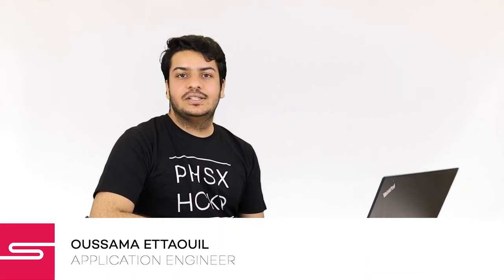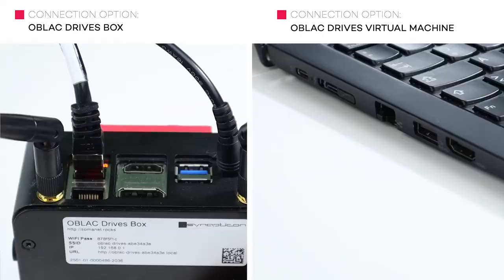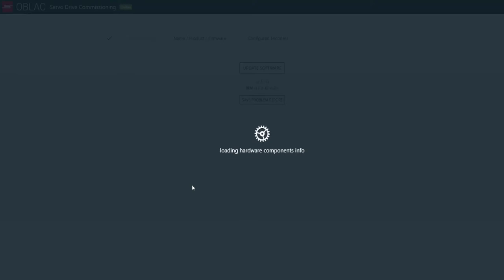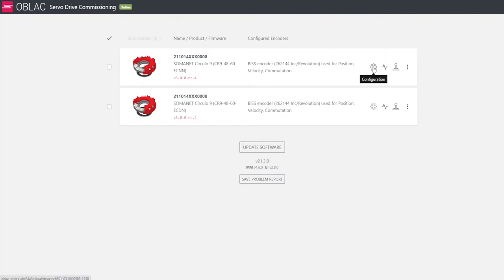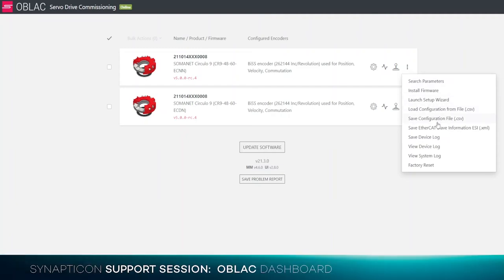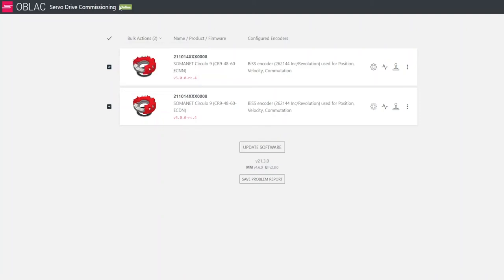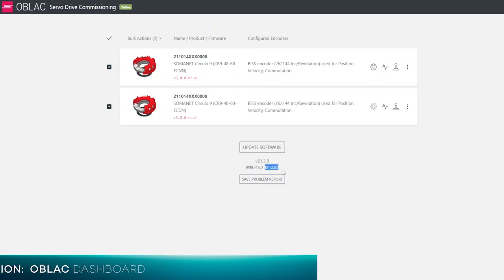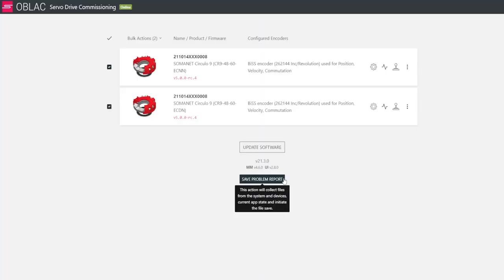OBLAC DASHBOARD - Synapticon Support Session EP 1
With this video Synapticon introduces a new series of training & support videos. This episode is about the very first steps with OBLAC Tools and SOMANET Servo Drives.

OBLAC Drives is a powerful, yet easy to use commissioning and tuning tool for Synapticon servo drives. In this quick tutorial, we will learn about the most important and some less obvious features of the dashboard screen within OBLAC Drives.

Synapticon, headquartered in Schönaich near Stuttgart, Germany, with subsidiaries in Shanghai and Redwood City (Silicon Valley), develops and produces innovative software and hardware for sophisticated motion control in robotics and mechanical engineering.
Synapticon is reshaping the world of motion control for robotics and machinery at the point of motion. We are introducing an entirely new approach to motion axes by integrating formerly discrete components, such as servo drives, sensors, brakes and functional safety into seamless units to fit integrated motors and gearmotors. We are digitalizing performance and quality factors that are so far dependent on costly electromechanical and mechanical manufacturing. Together, these innovations disrupt the point of motion as we know it today, for good.
Many of the most innovative manufacturers of robots, automation components and machines use Synapticon to realize better products faster and achieve their most ambitious goals with a reliable and energetic supportive partner.